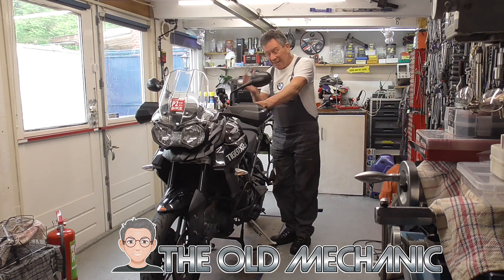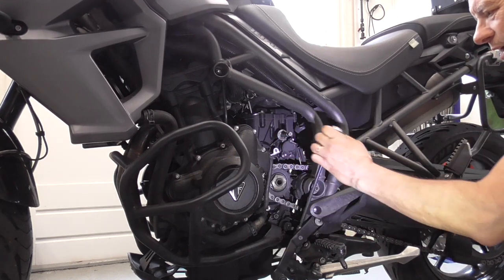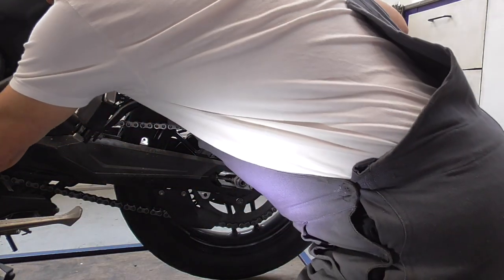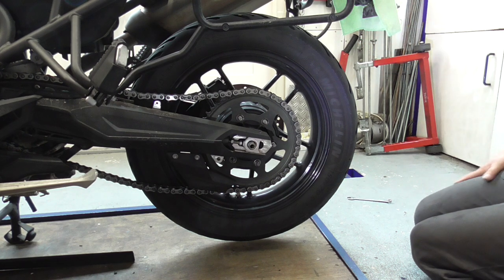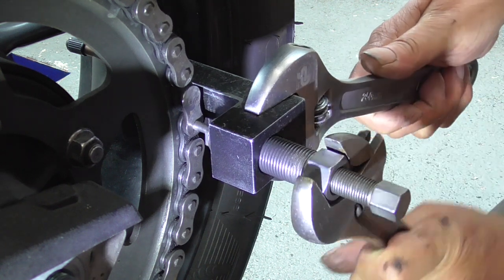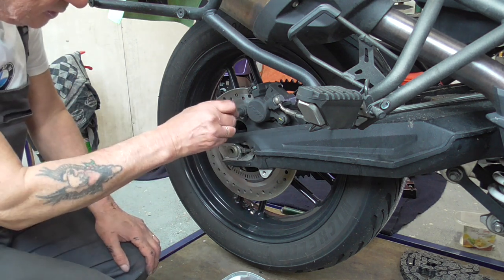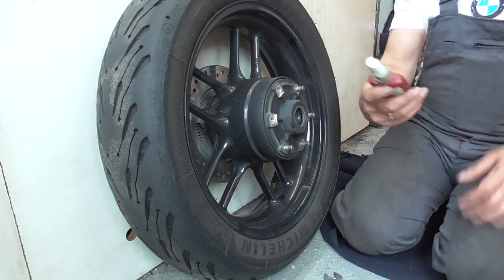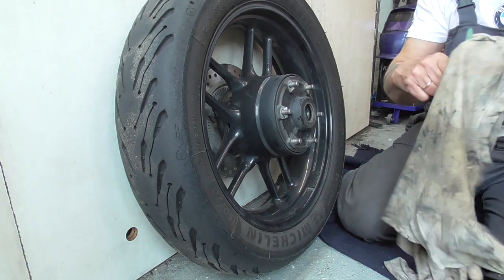Triumph Tiger XRX NEW CHAIN & SPROCKETS (-SUPERSPROX STEALTH-) PART-1#4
In this video I am going to show you how you can Renew the CHAIN & SPROCKETS on your TRIUMPH TIGER 800 XRX. With this video you can save yourself a lot of money by doing it yourself. PART-1#4
here are the parts you need:
JT Sprockets JTF520.16RB
DID Chain
D.I.D KM500R Chain Cut and Rivet Tool
Angle grinder